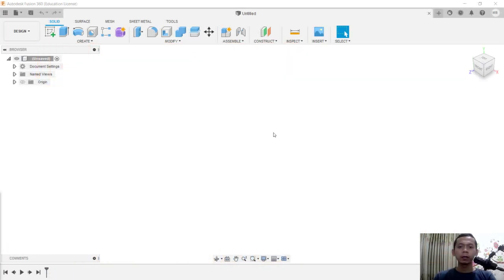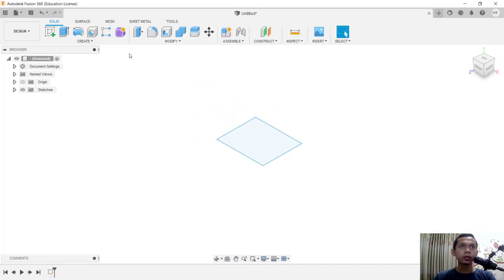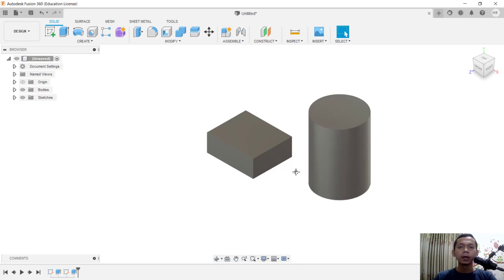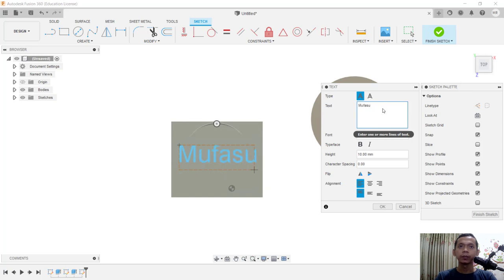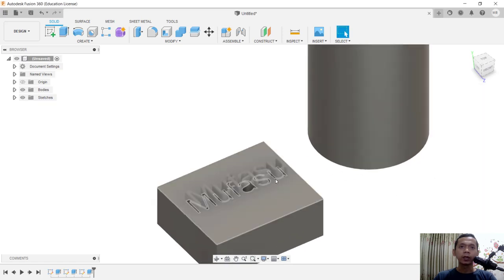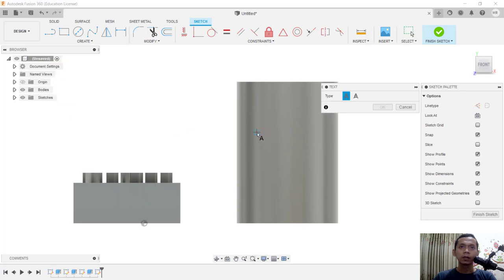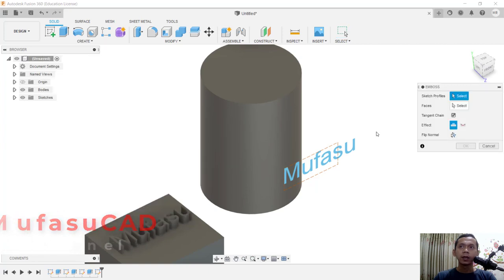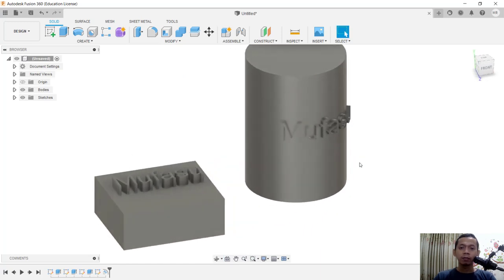Fusion 360 How To Add Text Tutorial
Learn Fusion 360 basic tutorial for beginner how to add text on flatten and curve surface